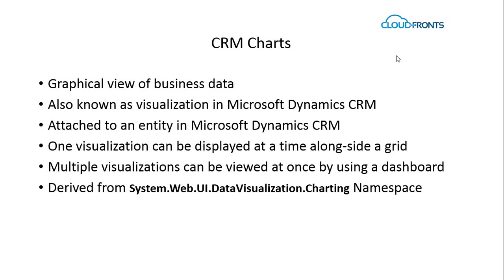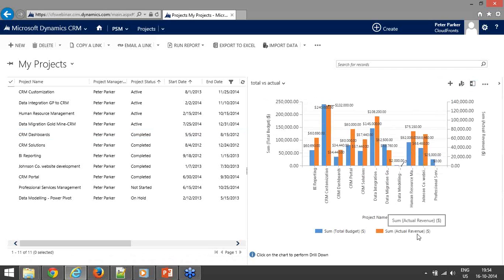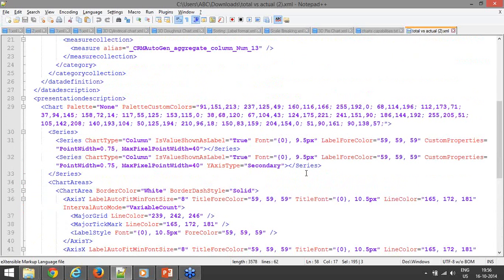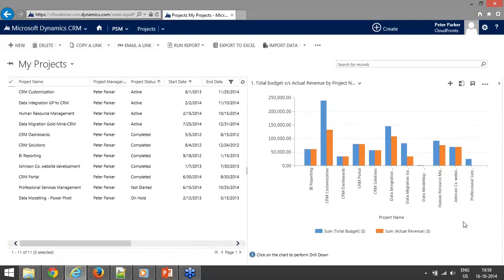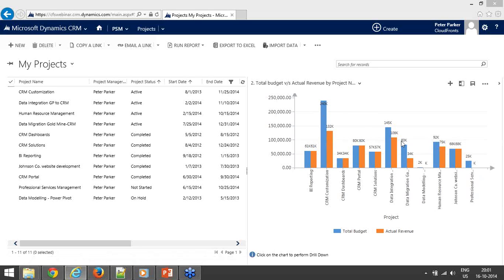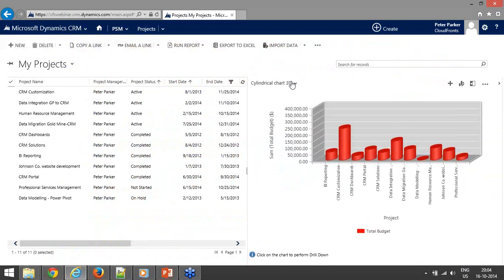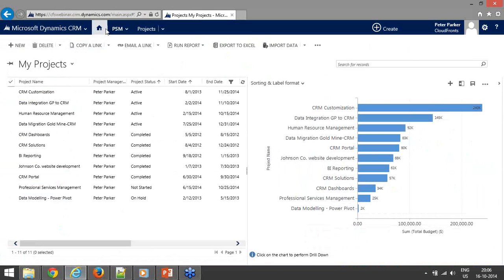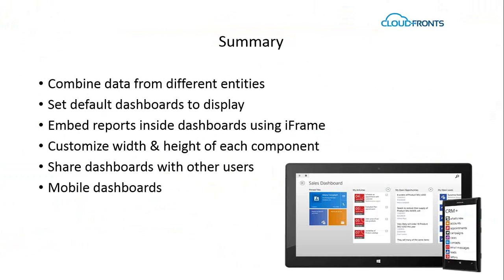Microsoft Dynamics CRM Online Technical Deep Dive : CRM Charts & Dashboards